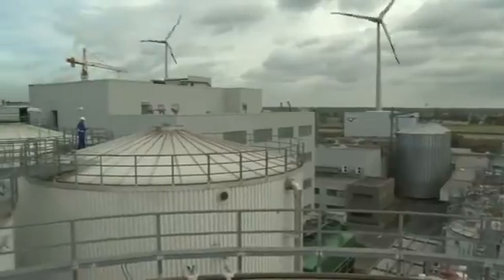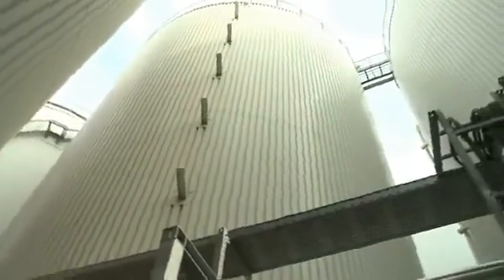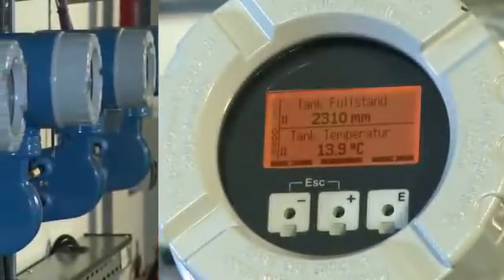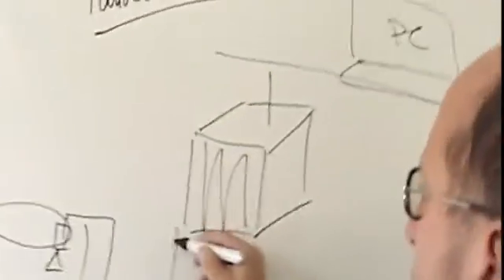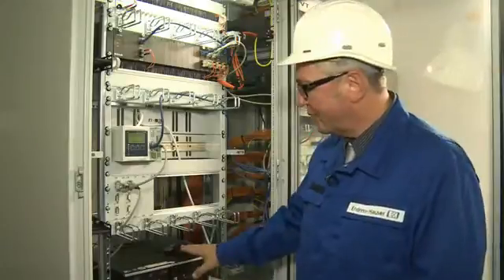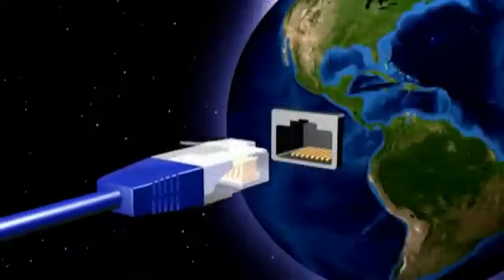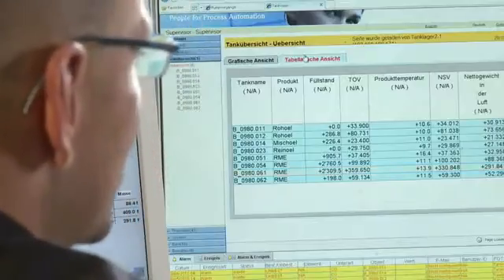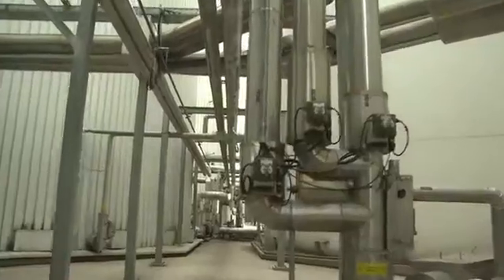Tank level measurement-Tank gauging system-Endress Hauser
Tank level measurement, with radar, servo and float and tape instrumentation, and temperature, pressure and water-level measurement.